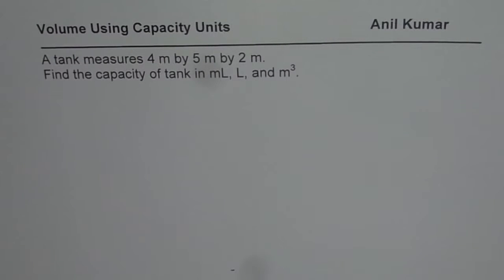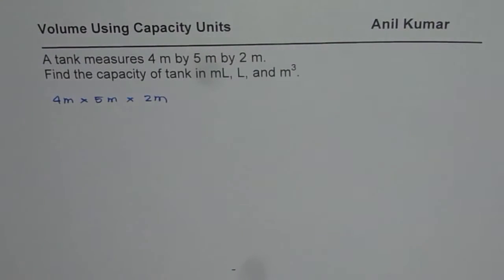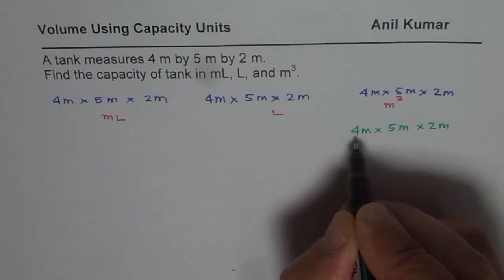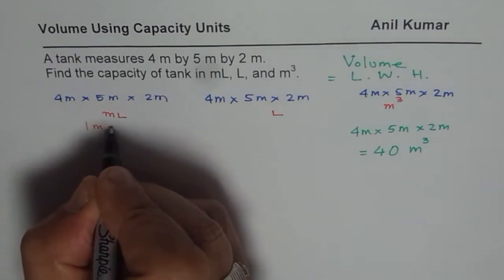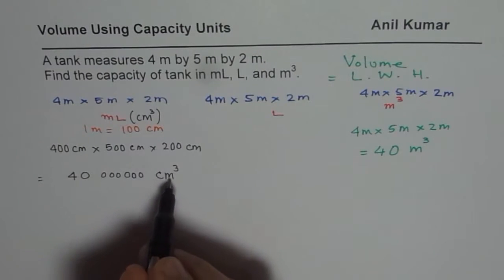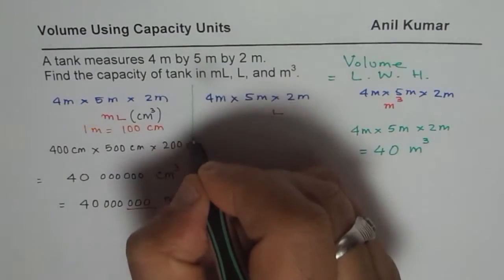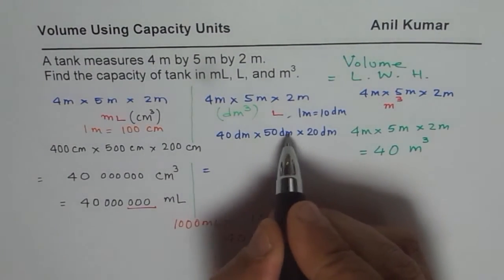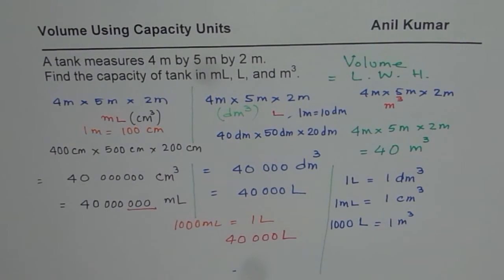IMPORTANT Find Capacity of Tank in Different Units